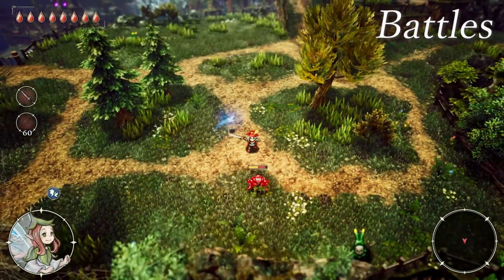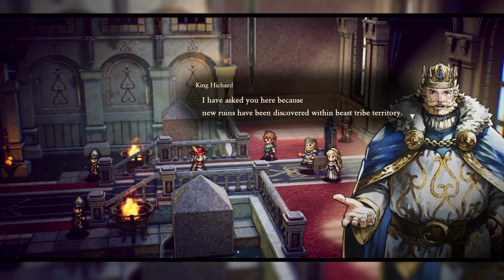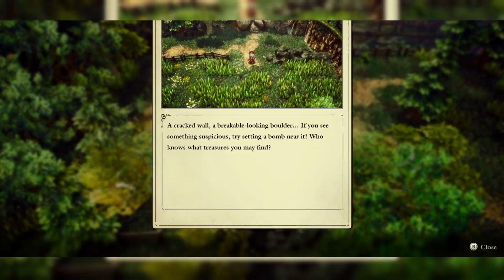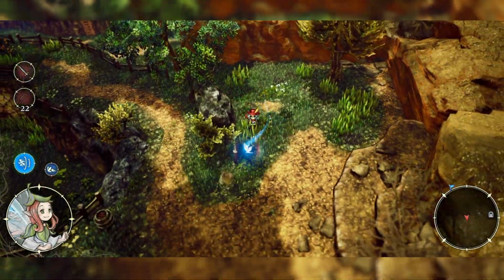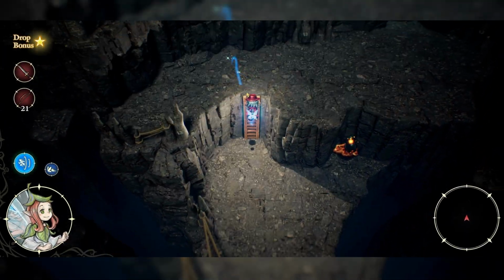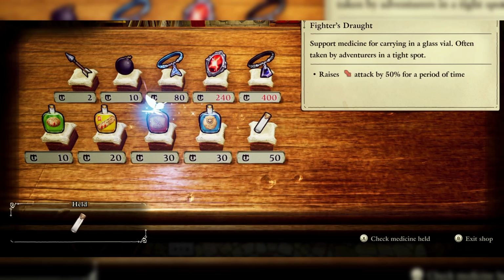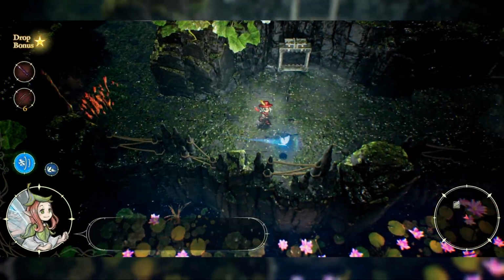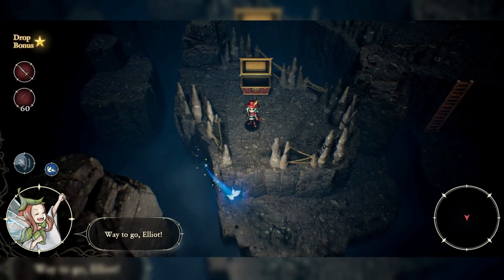The Adventures of Elliot is AWESOME! | HD-2D Takes On Zelda!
The Adventures of Elliot was just announced - and it looks like Square Enix essentially just made a new 2D Zelda. And from what I played so far, it's going to be a good one.
Keep in touch!